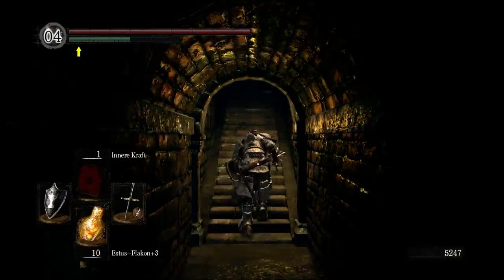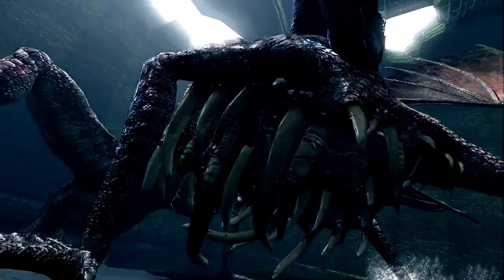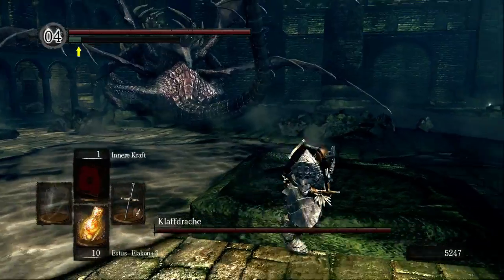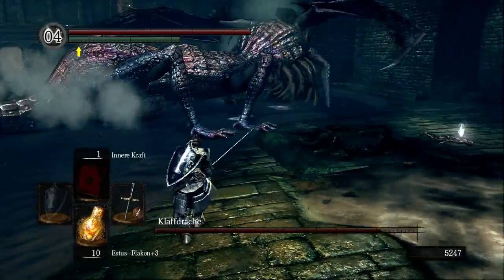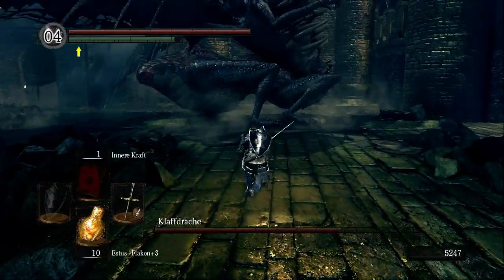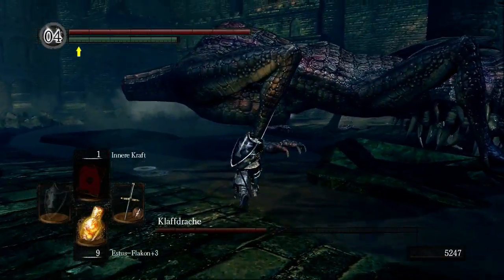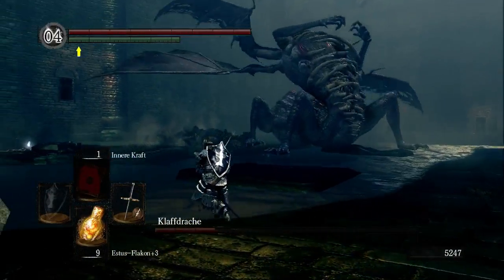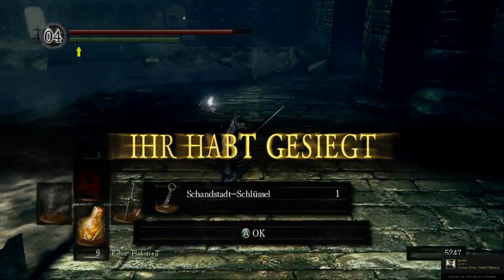Dark Souls Part 10/2 Gaping Dragon Bossfight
I Only show the fastest way to this point
Thats how i like my DARK SOULS PLAYTHROUGH

This is Part of my Complete Dark Souls Playthrough
Where i comment Dark Souls and Show the fastest way to reach a Point in Dark
I thought i did something new because every other Playthrough of Dark Souls i saw
was pretty long and i usually spend most of time watching unnecessary Shit
SO i decided to do it by myself with my

My Hardware
Win 7 64bit Professionell
CPU: AMD Athlon II X4 750K 4x 3.40GHz So.FM2 BOX
GPU: 1024MB MSI Radeon R7 260 OC Aktiv PCIe 3.0 x16 (Retail)
RAM: 8GB Crucial Ballistix Sport DDR3-1600 DIMM CL9 Dual Kit
MAINBOARD: ASRock FM2A88M-HD+ AMD A88X So.FM2+ Dual Channel DDR3 mATX Retail
POWER: 350 Watt be quiet! System Power 7 Bulk Non-Modular 80+ Bronze